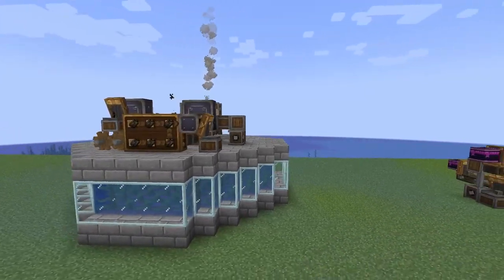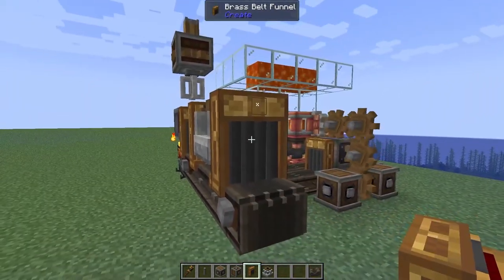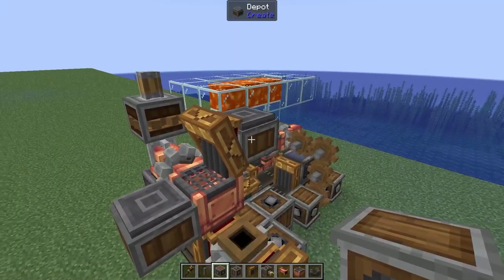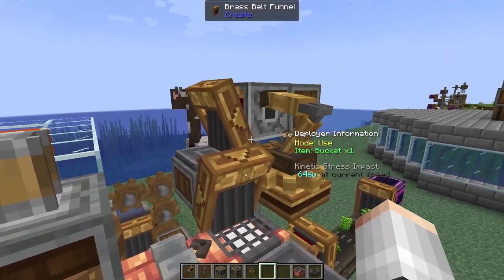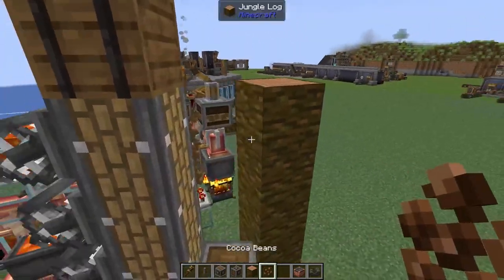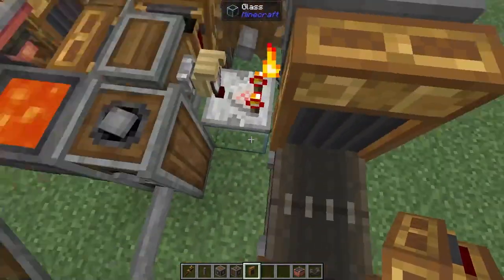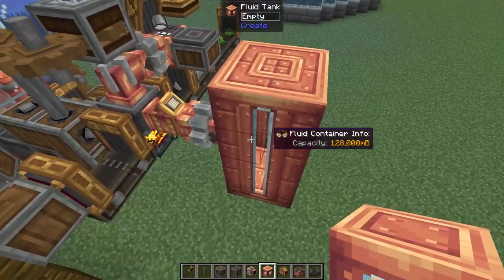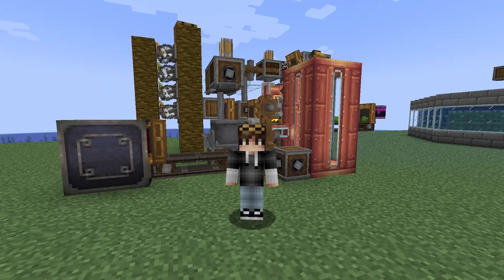[Create Mod] How To Automate a Chocolate Factory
Today Hobble teaches you how to fully automate the making of Chocolate, which is a really nice indulgent treat! It's also used in some modpacks, so knowing how to automate it quickly is NICE! :)

Links
My Discord Server: